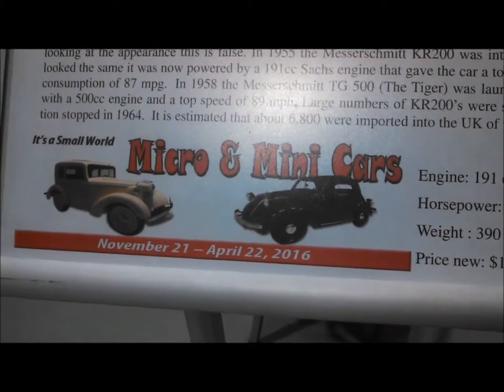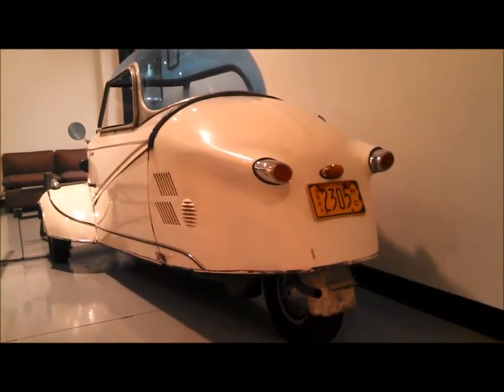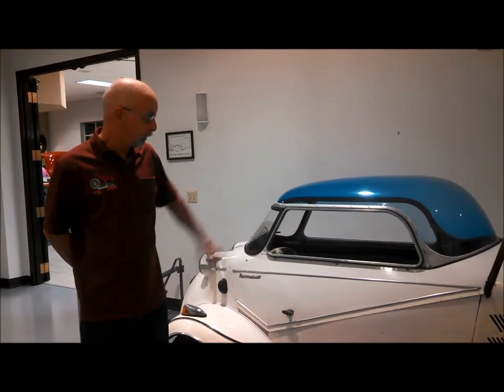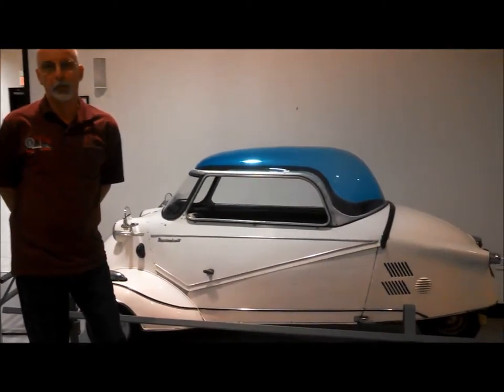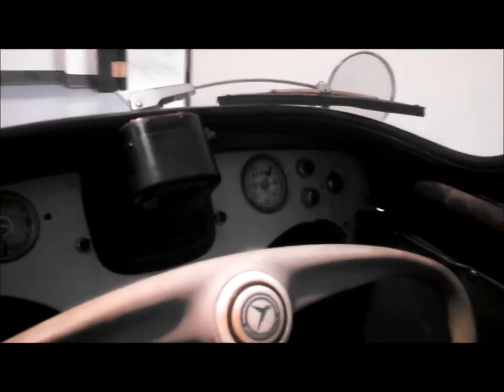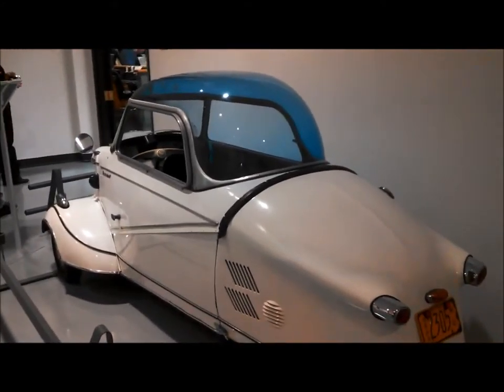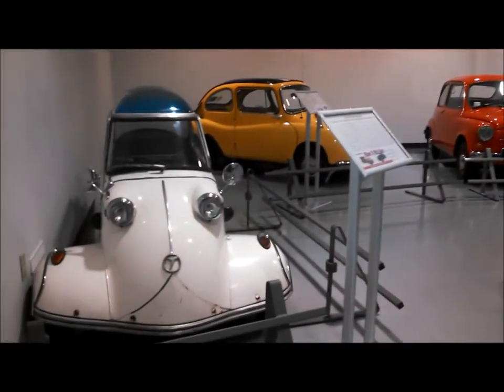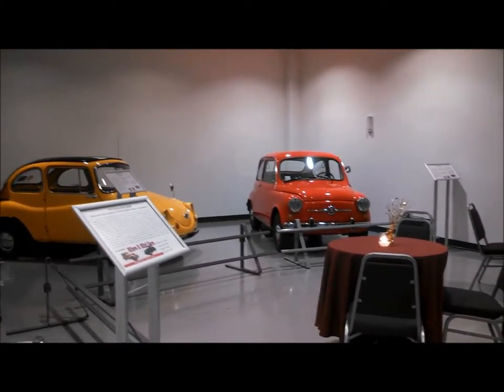Messerschmitt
For more photos, videos and your regional calendar of events,